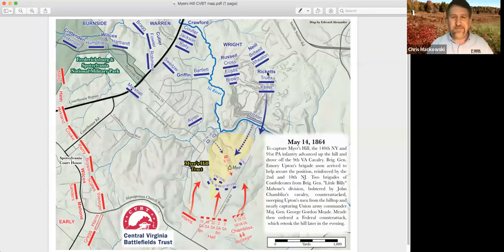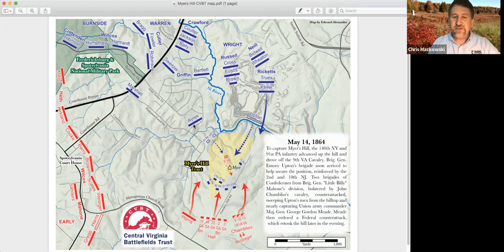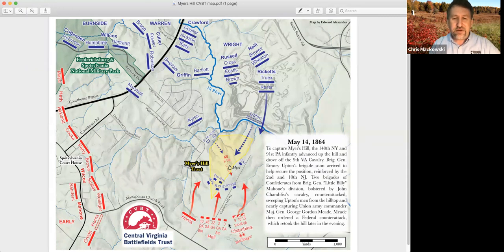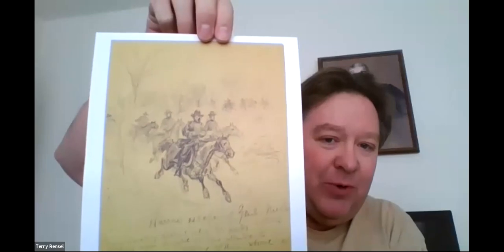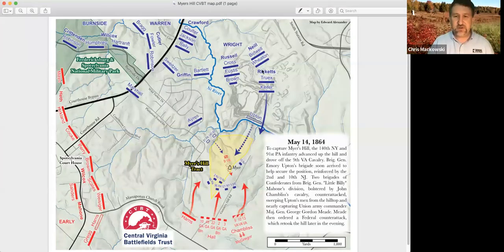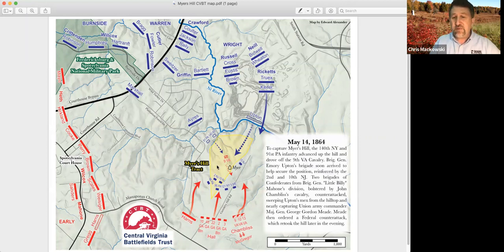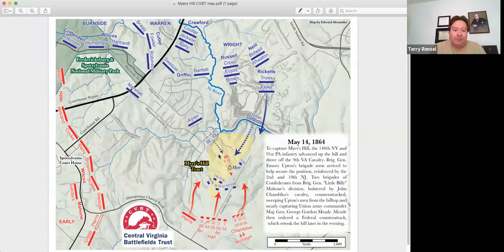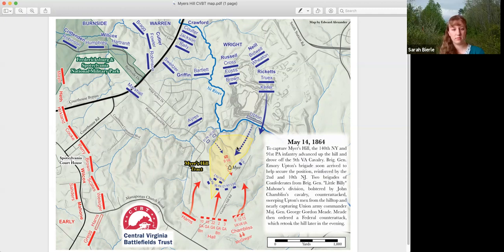Myers Hill & CVBT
Emerging Civil War's Chris Mackowski, Sarah Kay Beirle, and Terry Rensel talk about the May 14, 1864, fighting at Spotsylvania's Myer's Hill and the effort by Central Virginia Battlefields Trust to preserve the property.